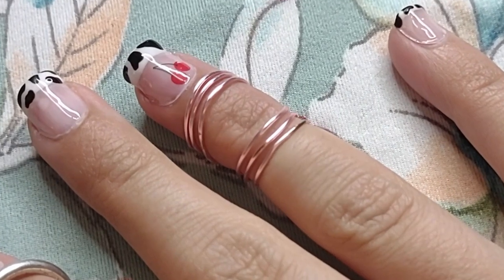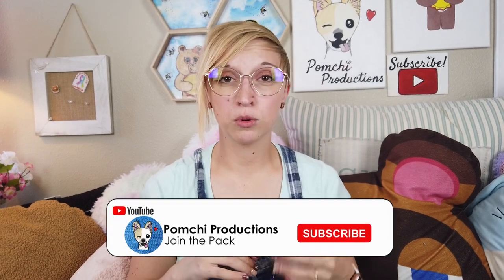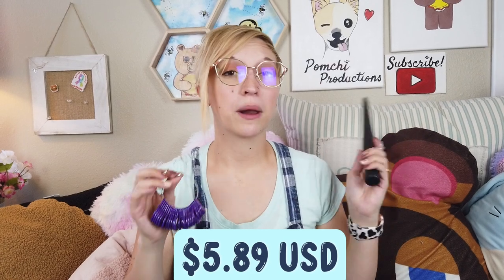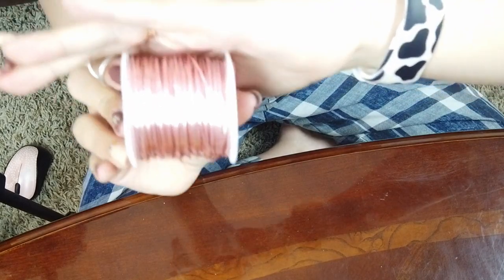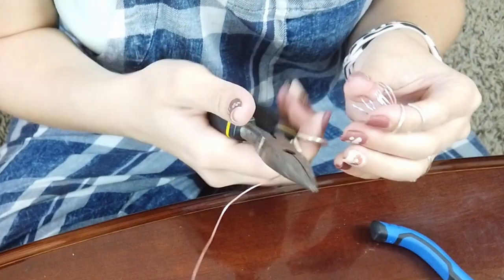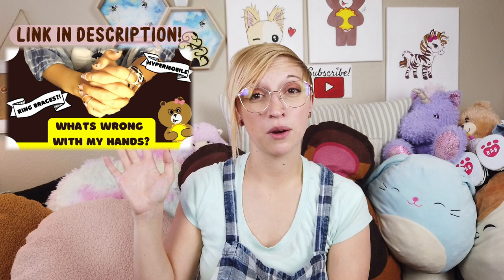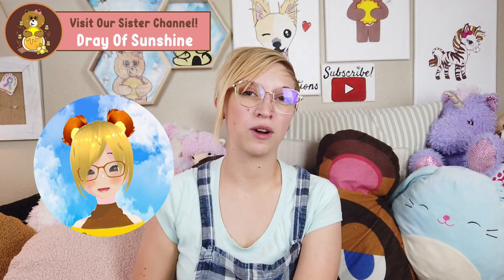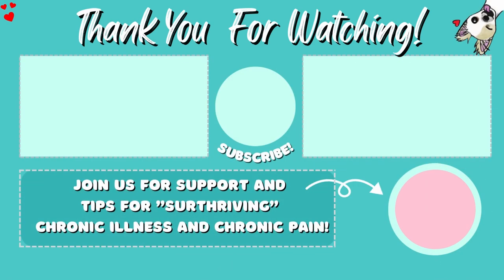MAKE YOUR OWN RINGS!~ RING SPLINTS/SWAN RINGS/FASHION RINGS FOR TOP KNUCKLE~POMCHI DIY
Hello! Thank you for joining us today! I hope you enjoyed today's DIY!
Recently, I have been managing some somewhat concerning symptoms with my heart, I am suspicious that it could be surfacing symptoms of POTS, which is a common condition with hEDS (a connective tissue disorder that i currently manage) and have had to slow down my filming and editing schedule to take time to manage my symptoms and figure out what steps to take next! So I may be posting more on a bi-weekly schedule to take some time to figure out the current mess that is my body right now. LOL if you wanna keep up with what's going on, i will be sharing info and updates on my sister channel, Dray Of Sunshine visit me over there
wish me luck! lol

Thank you all for your continued support for this channel and for my efforts to share my ideas and creative ways to save an extra dollar or 2! ;) haha i love you all so much! I hope you

Stay Safe! Be Kind! And I'll see you beautiful people in the next one!

Visit our Sister Channel Where Health is Just a State Of Mind and a place where It's OK To Not Be Okay Somedays! Join us In The Clouds! Behind the scenes, real life talk about my life with chronic pain (ehlers-danlos syndrome and Fibromyalgia) and ways I manage all of the obstacles that these conditions bring..along with the everyday struggles everyone else deals with as well ;) It's a place for possitivity with realistic expectations...on this channel it's ok to not be ok on some days! ;)
WE HAVE MERCH! Come check out the POMCHI SHOP!

Wanna make your fury friend stylish?

My dog, Ozzy, has been selected to be an Instagram model If you would like to see the adorable things they have to offer, you can check out their website!

You will also be helping the Pomchi Pack grow while saving money! So you are helping us earn money by saving money! It doesn't get any better!

DJI OSMO Pocket 3 Axis Gimbal Camera Bundle with ND & Rotating Polarizer Filter Set, Extension Rod/Selfie Stick, Tripod & Must Have Accessories (15 Items)